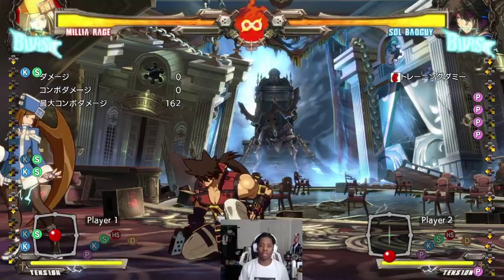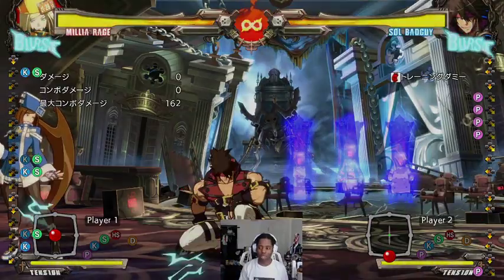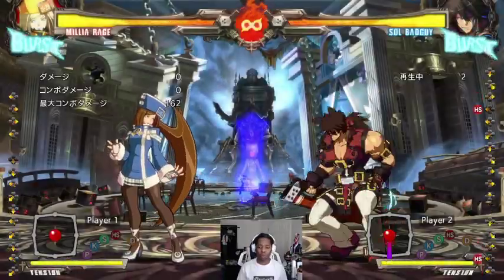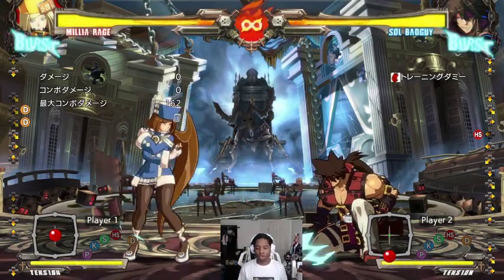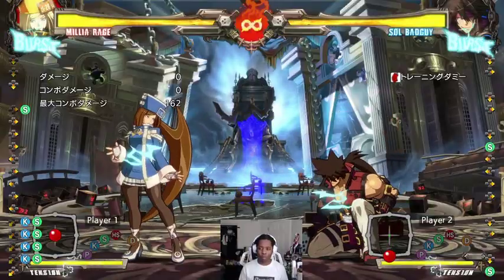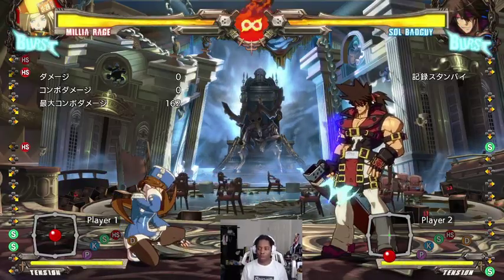Tips for the GUILTY GEAR STRIVE Beta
Some general Guilty Gear tips for people who get a beta code for the Guilty Gear Strive closed beta this weekend, or anyone who's interested in the new Guilty Gear in general! These things can be applied to any Guilty Gear game.